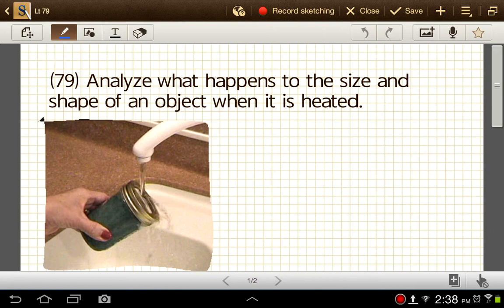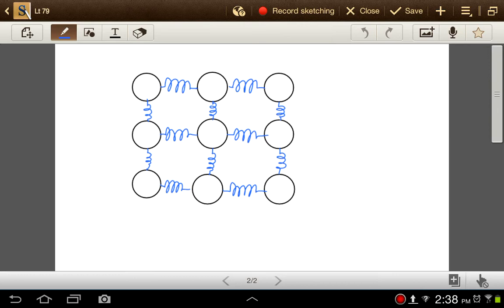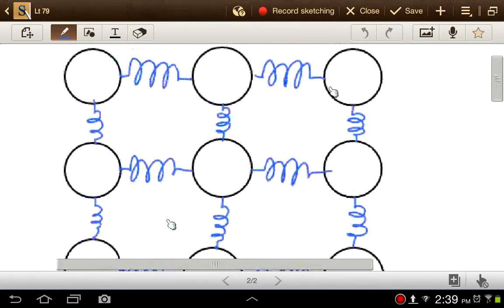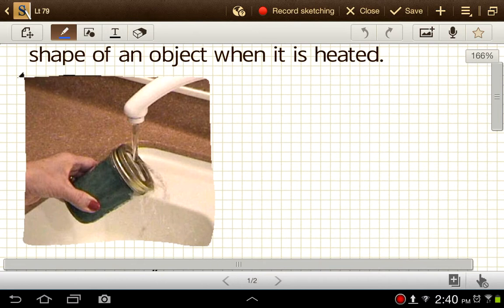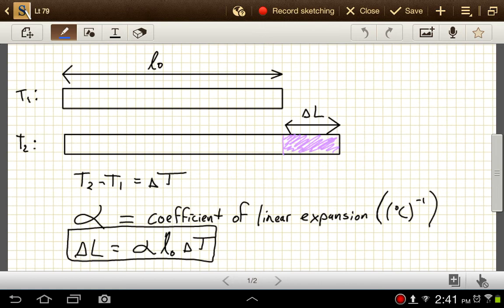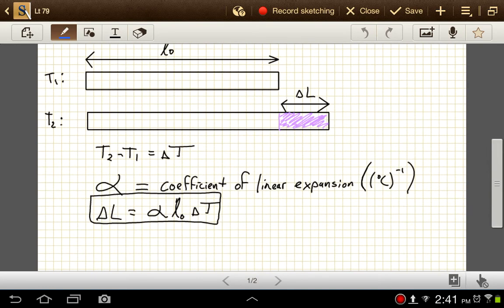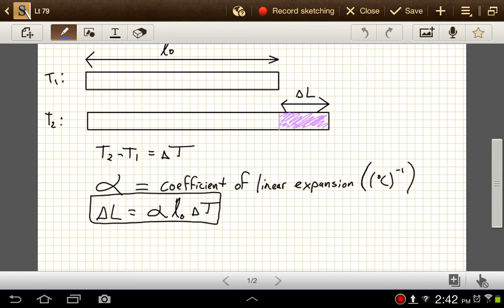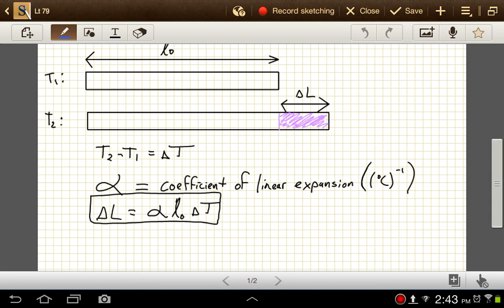Lt 79 - thermal expansion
(79) Analyze what happens to the size and shape of an object when it is heated.